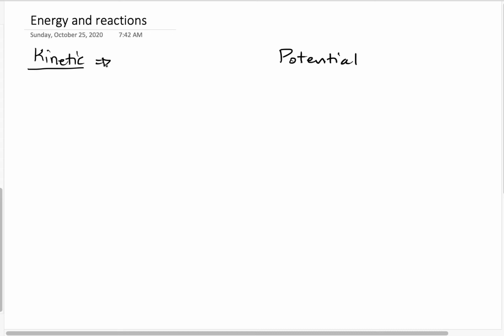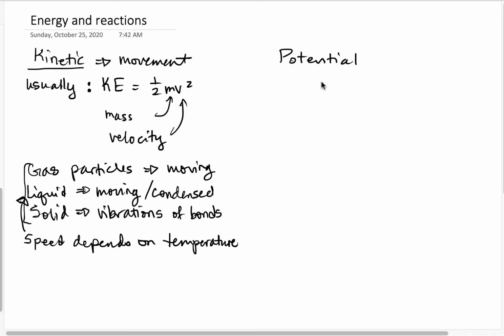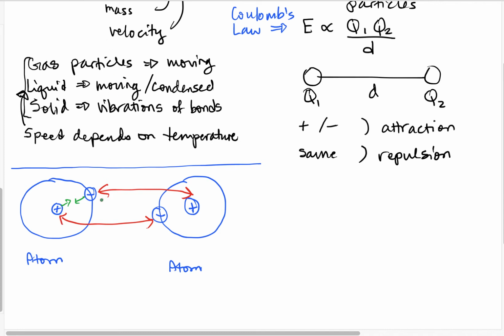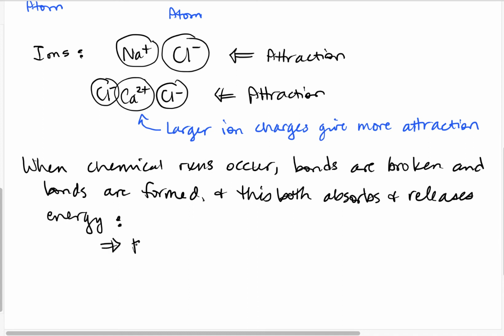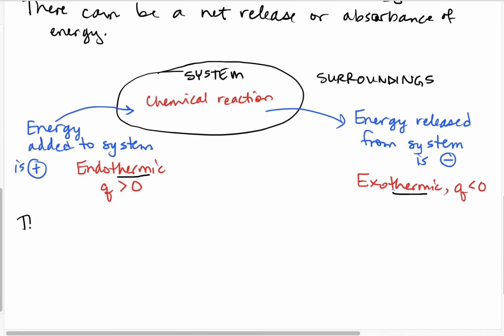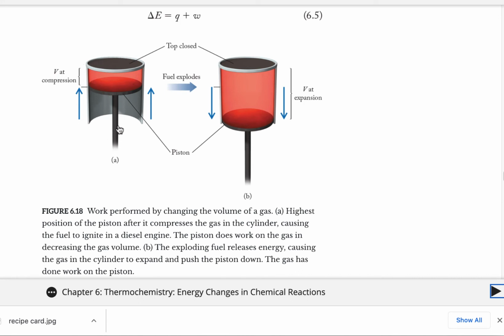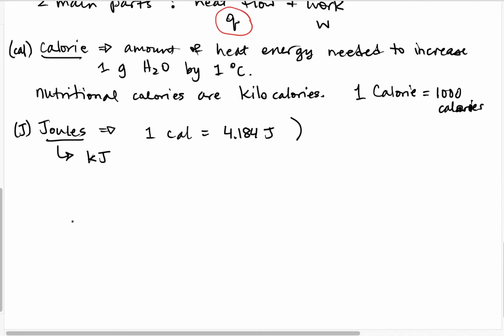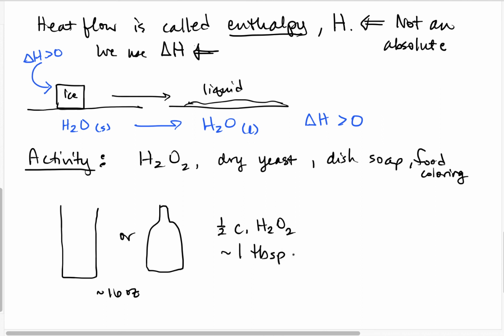Introduction to thermochemistry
A brief overview of kinetic and potential energies, system and surroundings, heat flow, work, and enthalpy